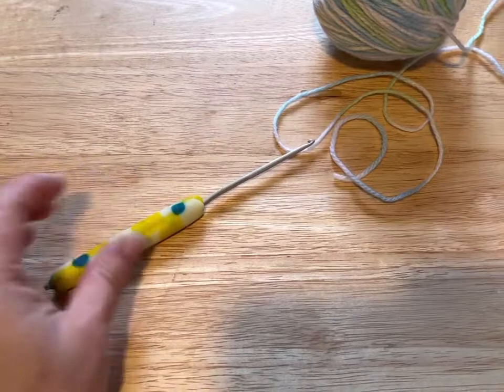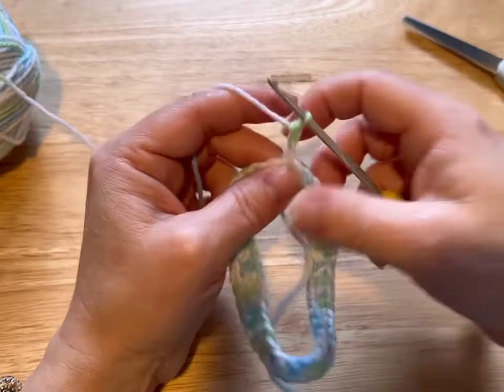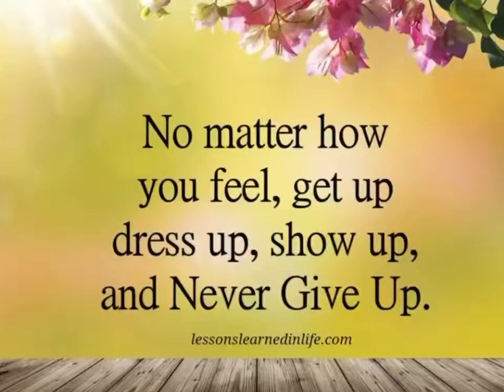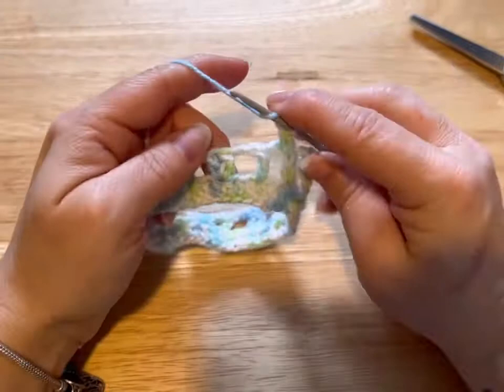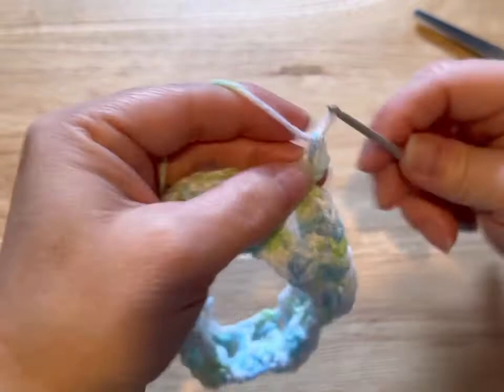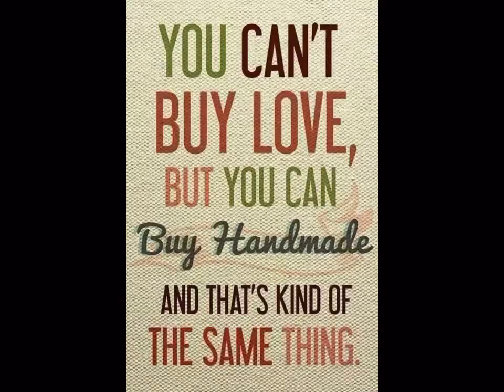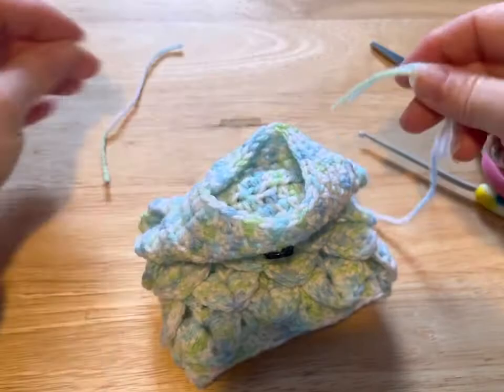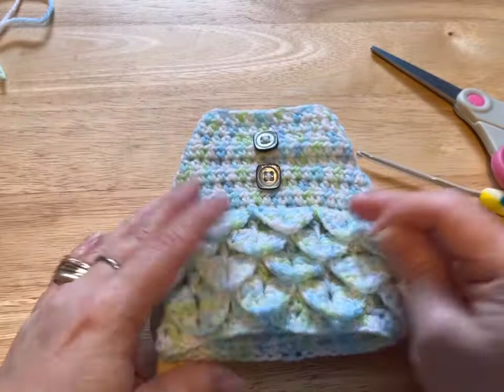XXXsmall Dragon Scale Dog / Kitten Sweater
Todays video is: XXXsmall Dragon Scale Dog / Kitten Sweater

Link to pattern: coming soon

Check out my Etsy shop for crochet patterns, completed projects and much more.

We would love to see your amazing creations. Share them with us in our crochet group on Facebook.